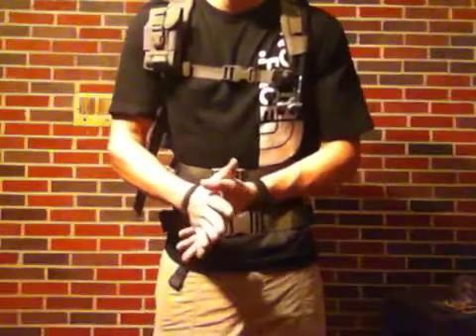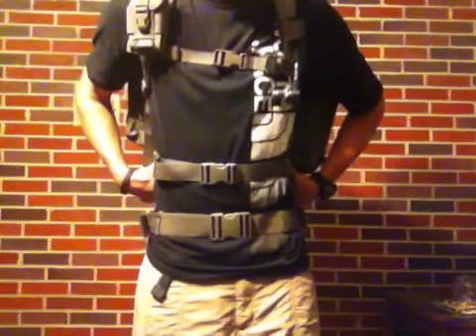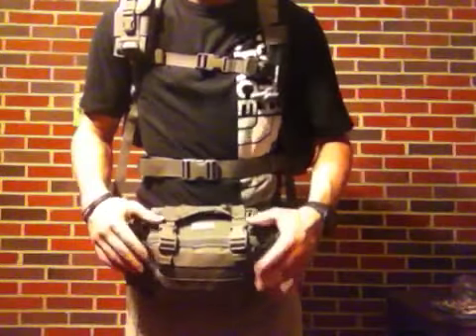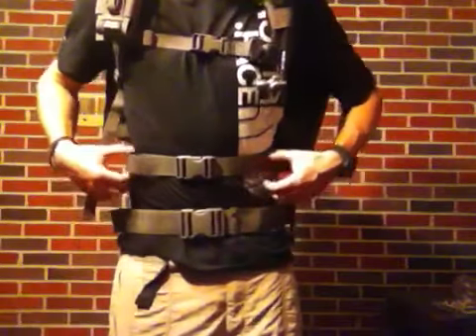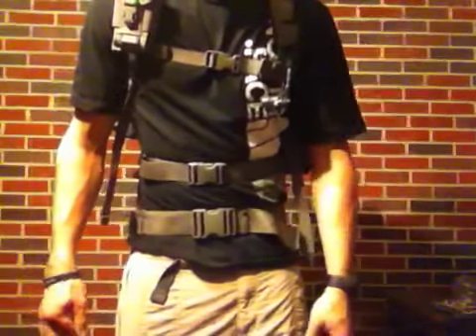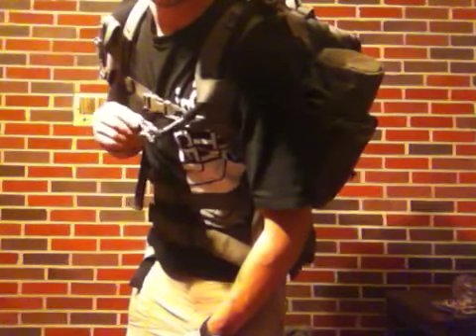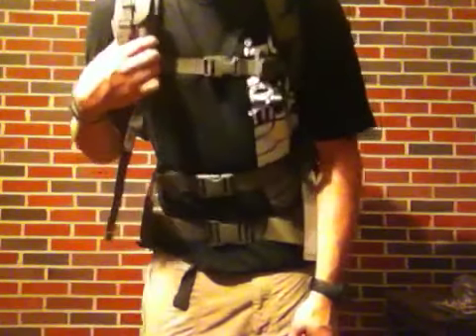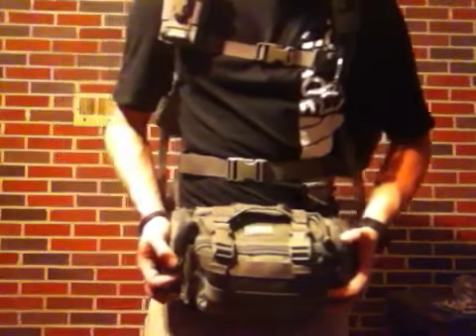Maxpedition Falcon II Backpack w/Proteus Versipack [3 Day Display]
This is a display of my 3 day system with the Maxpedition Falcon II Backpack with the Maxpedition Proteus Versipack [Waistpack].